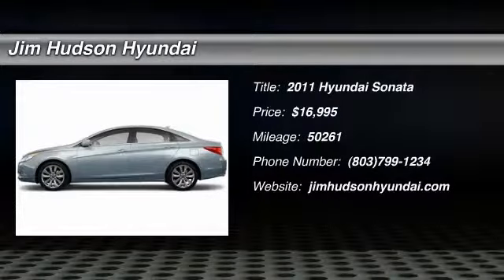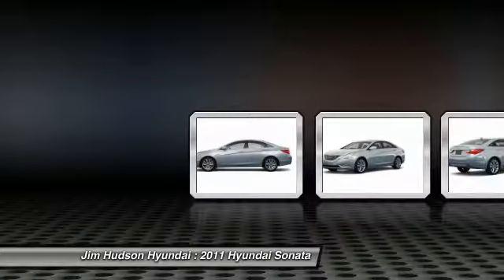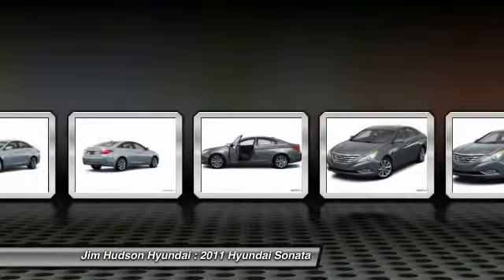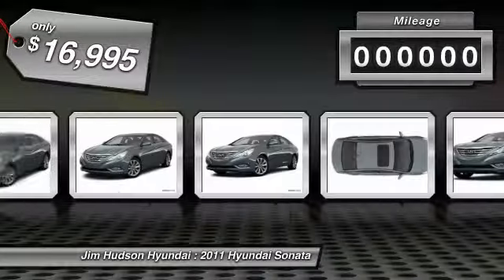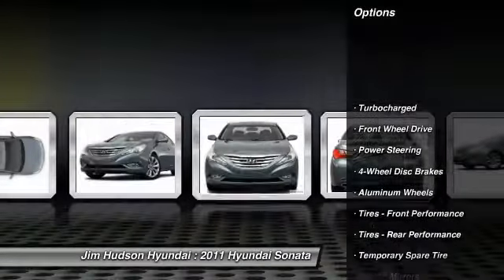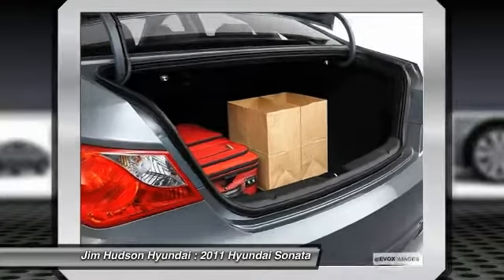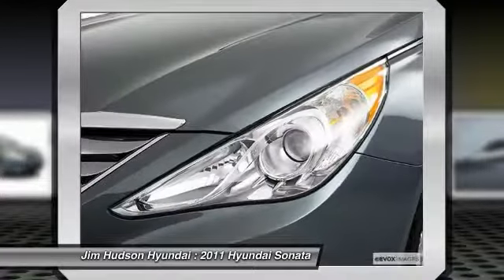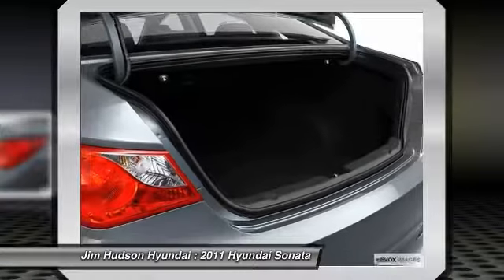2011 Hyundai Sonata Columbia SC 3263-1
Accent
2014 Hyundai Accent

Azera
2014 Hyundai

Elantra
2015 Hyundai Elantra
2014 Hyundai Elantra

2014 Hyundai Elantra Coupe
2014 Hyundai Elantra GT

Equus
2014 Hyundai Equus

2015 Hyundai Genesis
2014 Hyundai Genesis Coupe

2014 Hyundai Santa Fe
2014 Hyundai Santa Fe Sport

Sonata
2015 Hyundai Sonata
2014 Hyundai Sonata

Sonata Hybrid
2014 Hyundai Sonata Hybrid

Tucson
2014 Hyundai Tucson

Veloster
2014 Hyundai Veloster
2011 Hyundai Sonata  - $16995

310 Greystone Blvd.

BUY WITH CONFIDENCE! CARFAX 1-Owner Sonata and CARFAX Buyback Guarantee qualified!